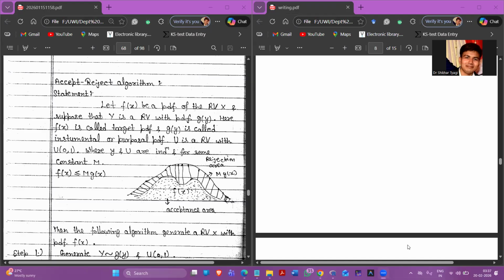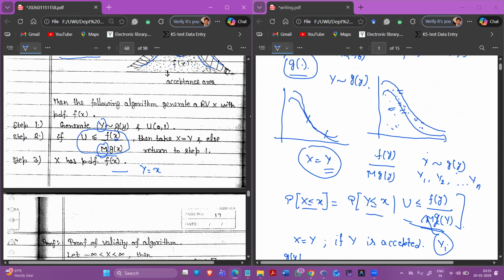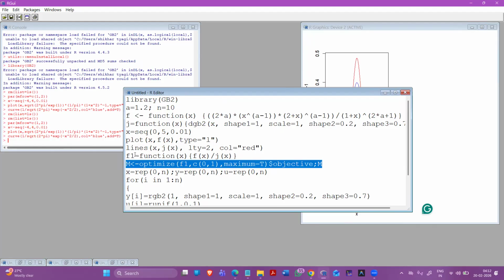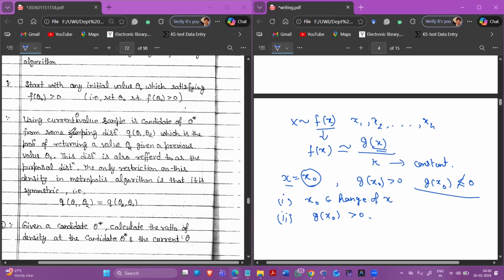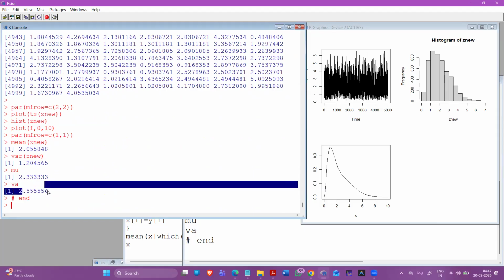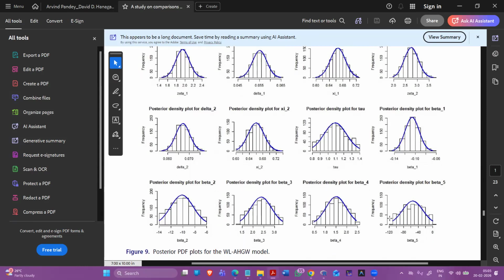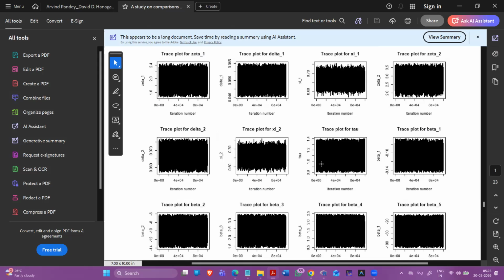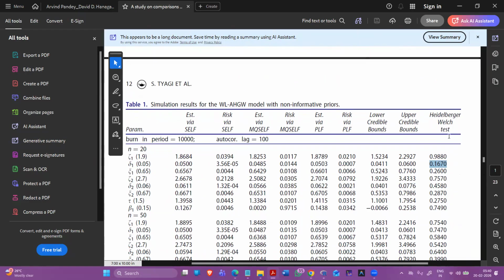Lec06:Accept-Reject Method Proof, Metropolis–Hastings Algorithm, Burn-in Sample, Convergence of MCMC